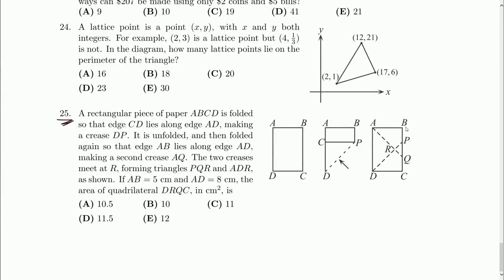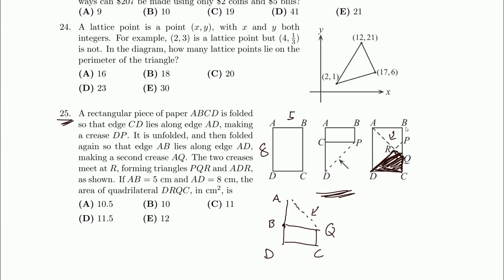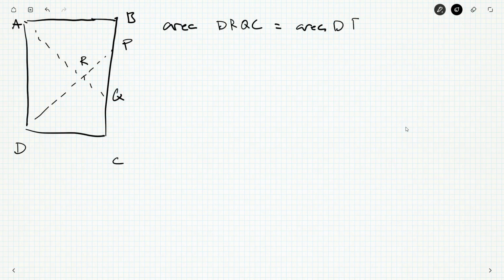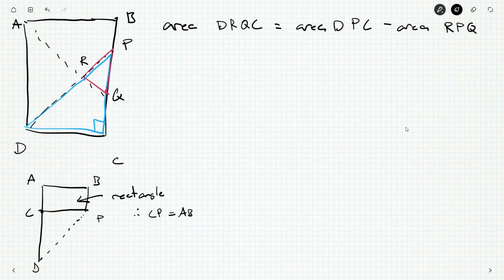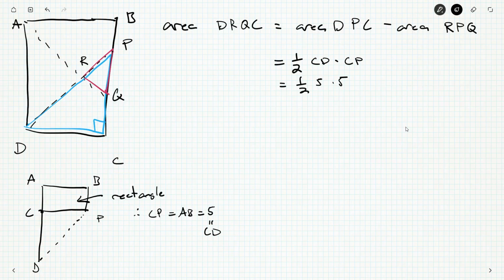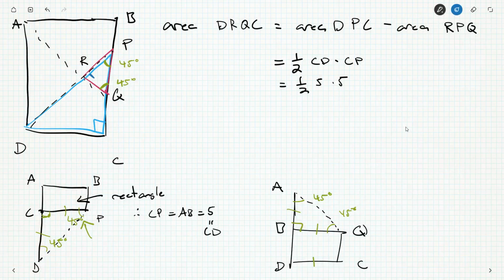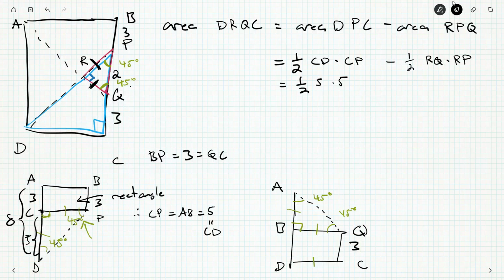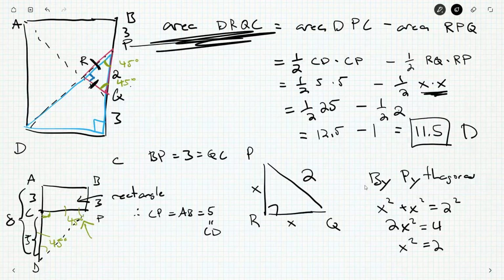Gauss 8 2007 25